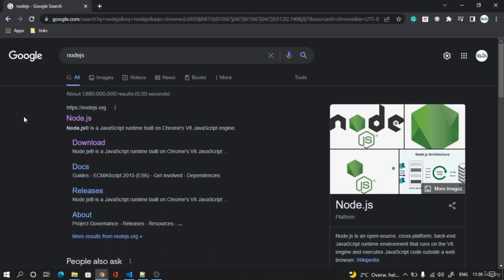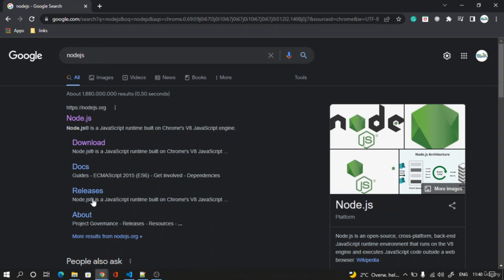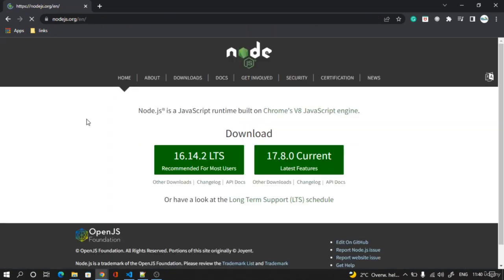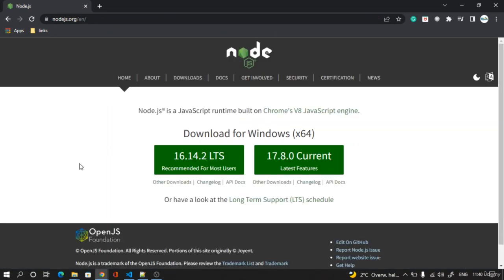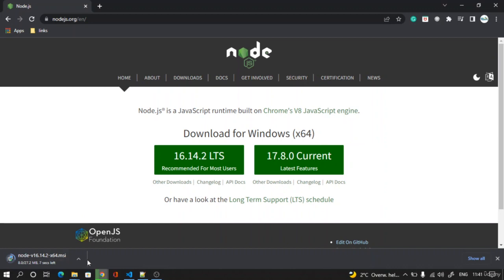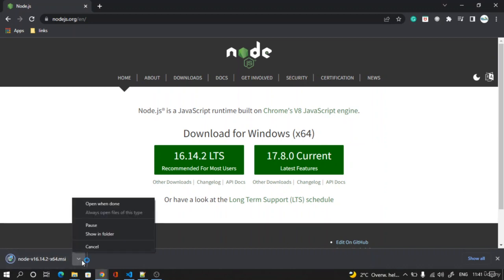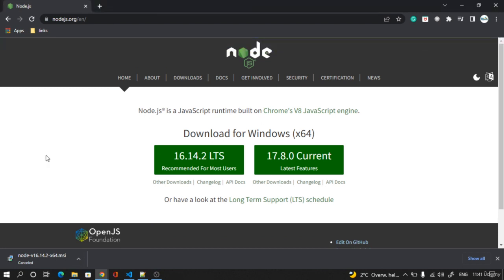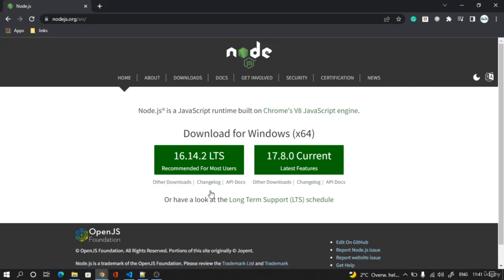3 Installing NodeJS Runtime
This React course video introduction is designed to help you get started with React by providing a comprehensive overview of the framework. The course starts from the basic concepts of React and dives into the more advanced topics, such as state management, routing, and React hooks. Along the way, you'll learn how to use popular libraries like Redux, React Router, and more. You'll also get an introduction to React Native and see how React can be used to create mobile apps. By the end of the course, you'll have a good understanding of React and be able to start building your own applications